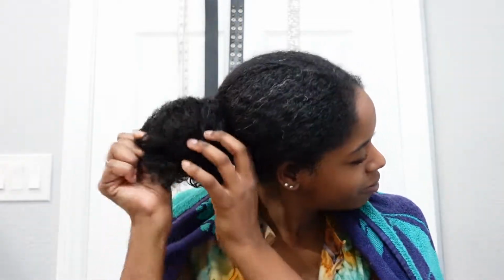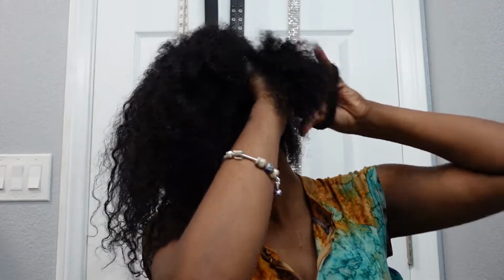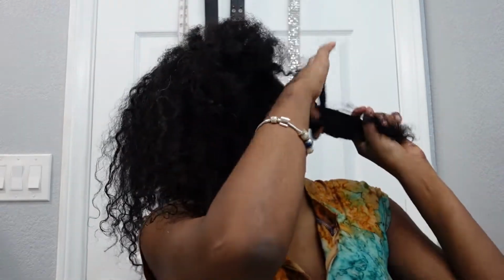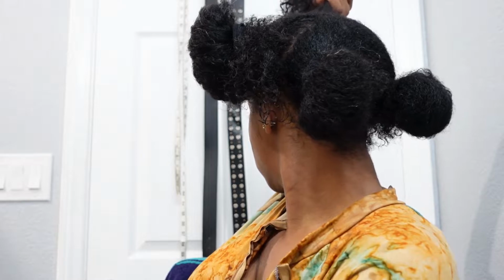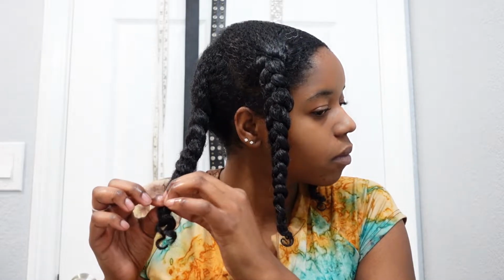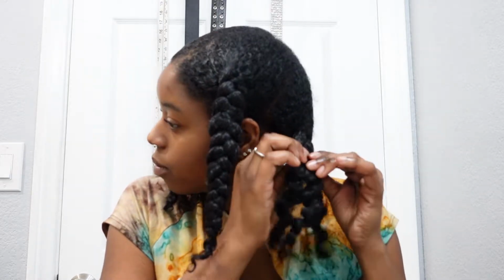AUNT JACKIES I EASY BRAID OUT TUTORIAL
Watch how I get this super easy curly look !

I used:

Aunt Jackie’s - Curl Enhancing Gel for this look ONLY !